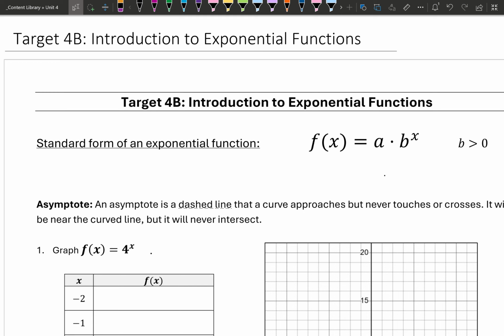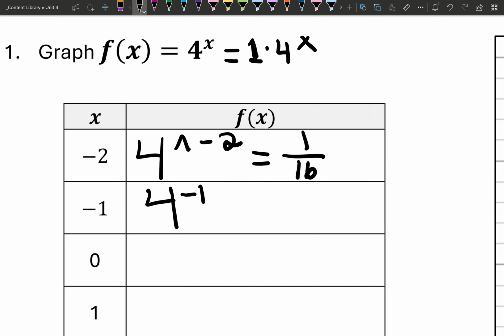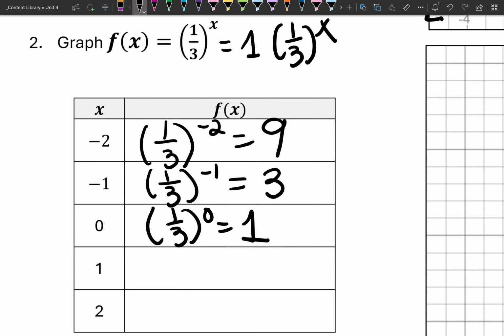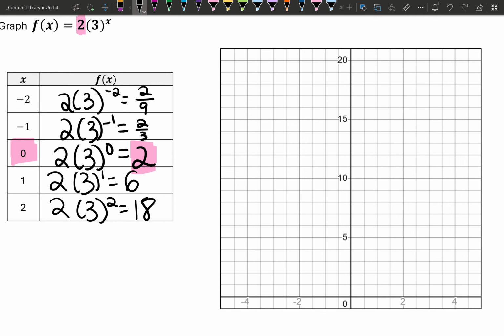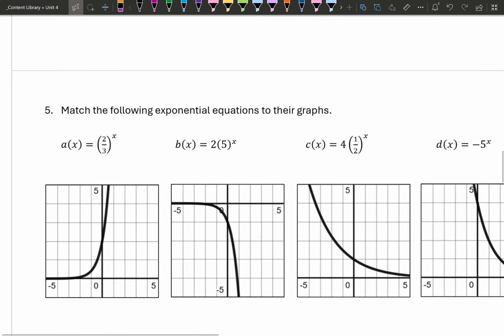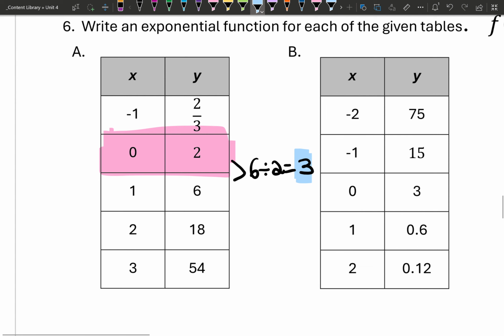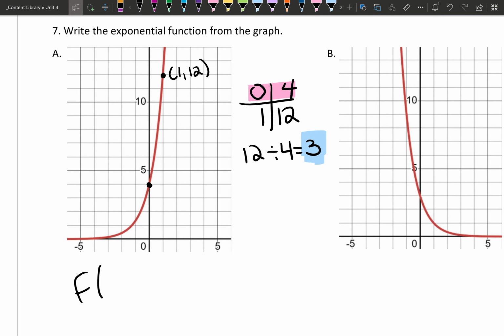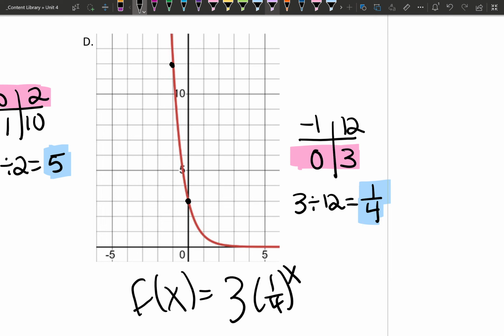Target 4B Introduction to Exponential Functions